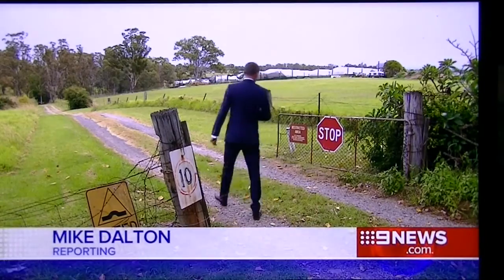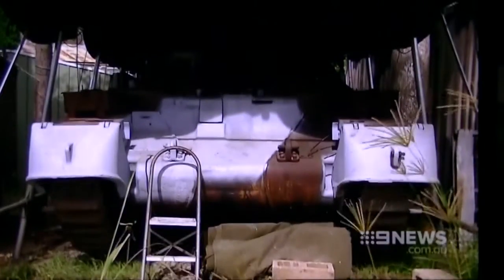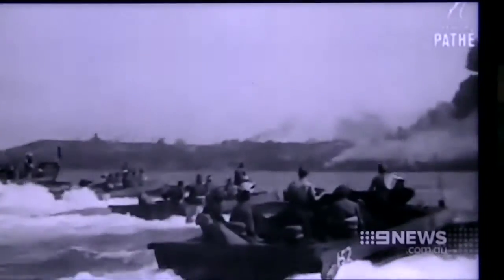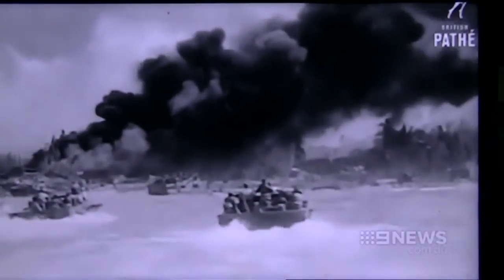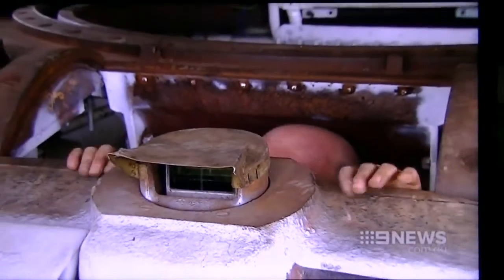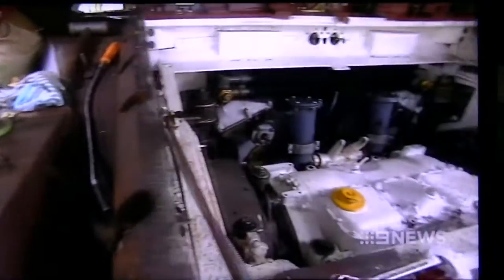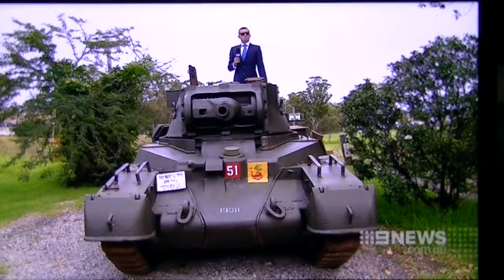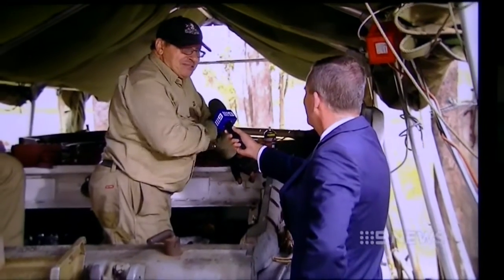ACE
Restoration of WW2 Matilda Tank ACE by the NSW Lancers Memorial Museum Courtesy Channel 9 Sydney 20150403